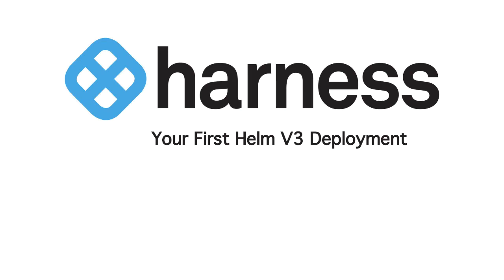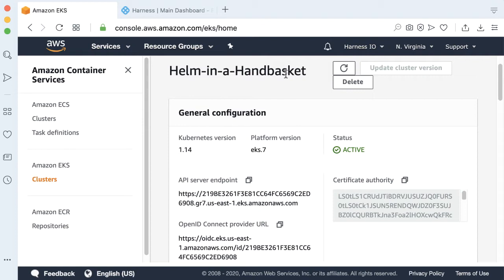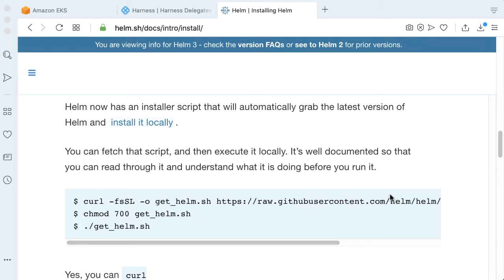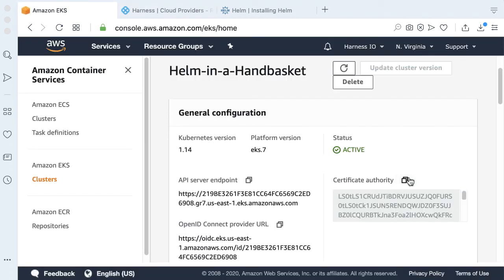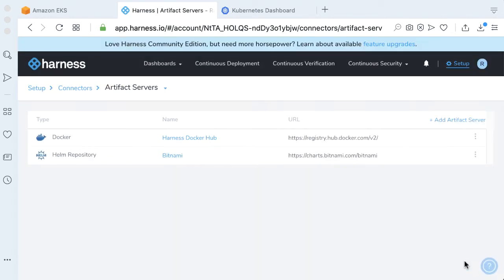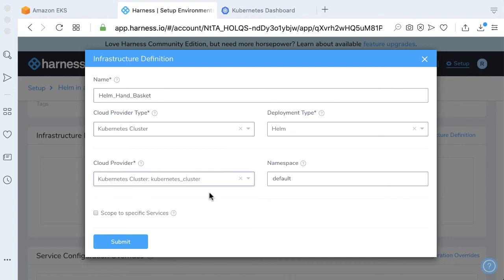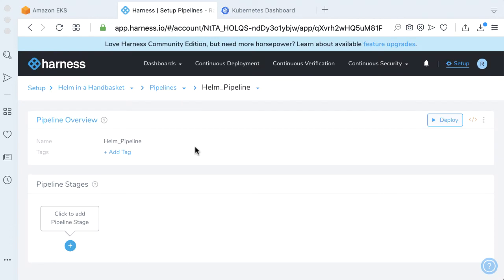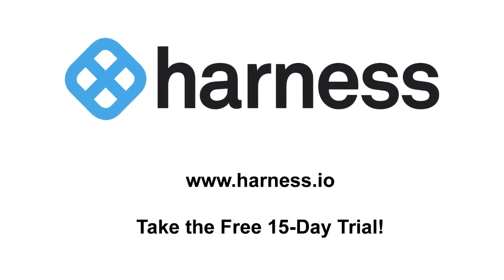Harness and Helm V3, your first Helm V3 deployment.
The defacto package manager for Kubernetes, Helm, has been going through an evolution since being introduced at the first inaugural KubeCon a few years ago. The latest rendition of Helm is Helm V3 which was released late last year.